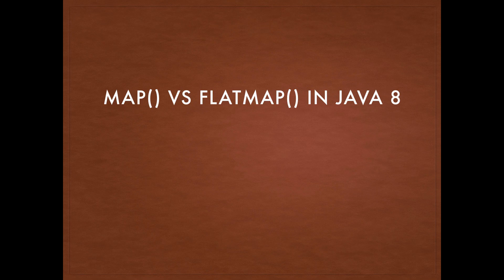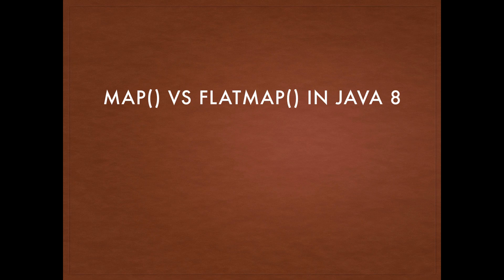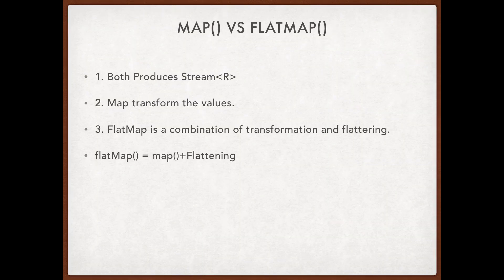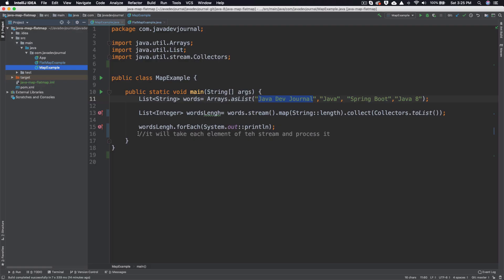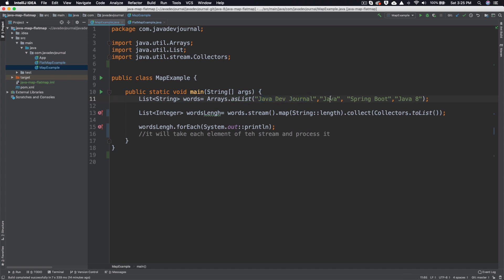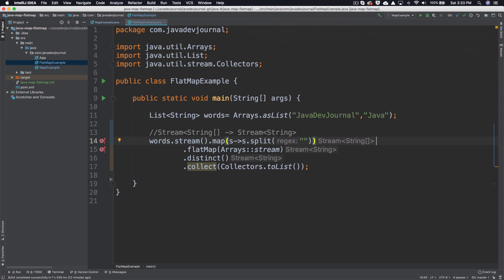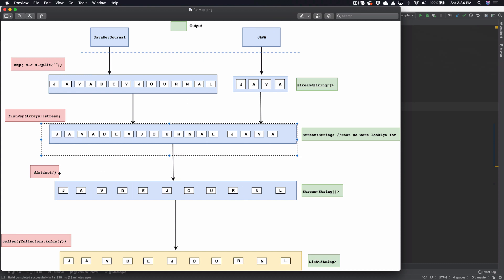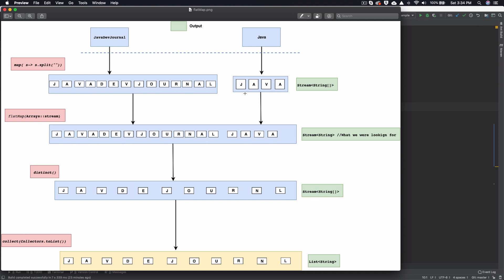map vs flatmap java 8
Java 8 stream API provides map and flatMap method. Both these methods are intermediate methods and returns another stream as part of the output. Let's see what is the fundamental difference between map and flatMap in Java 8.

If you are starting with the Java 8 Stream API, go through the following tutorials for additional help